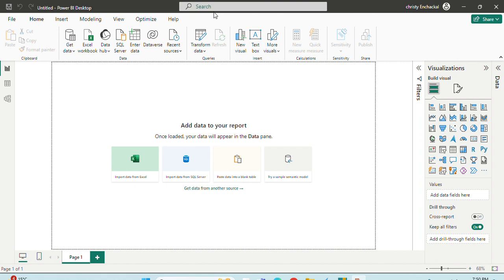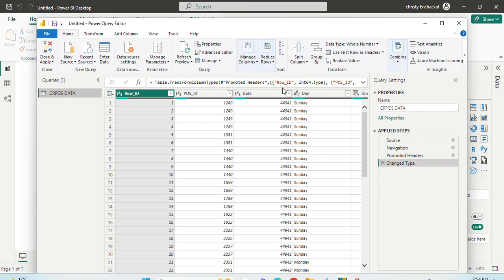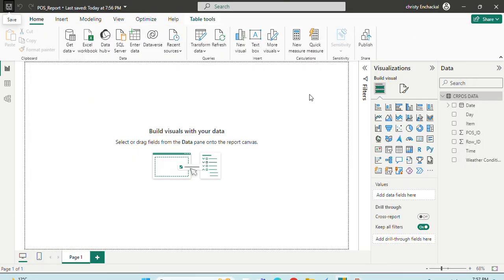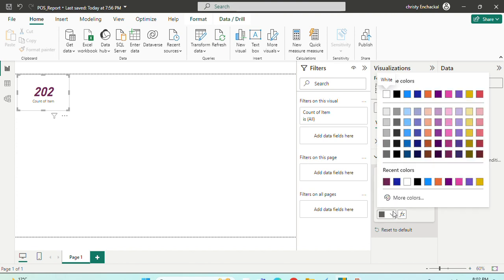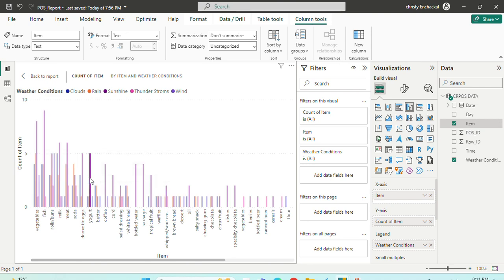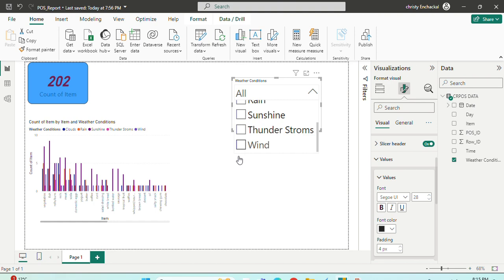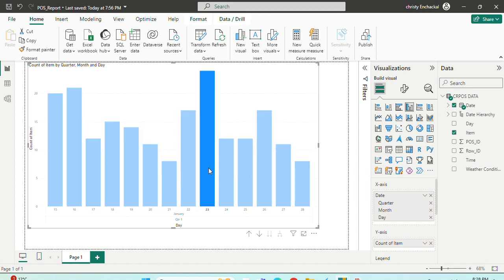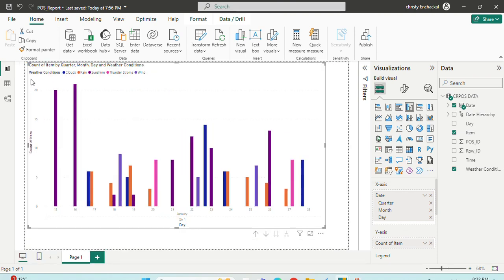Power BI Simplified /01